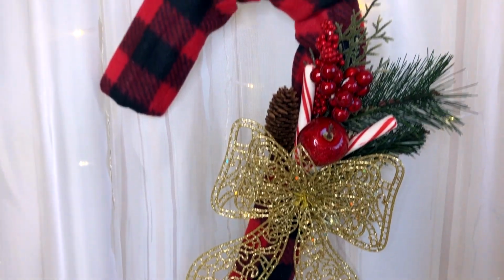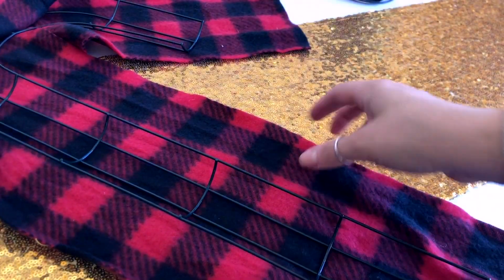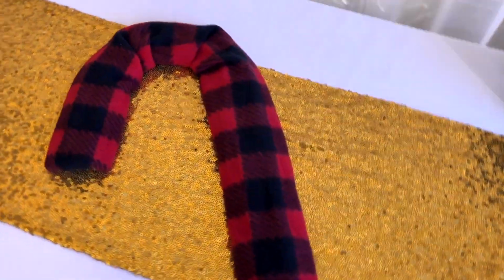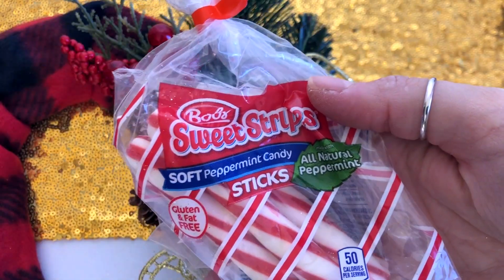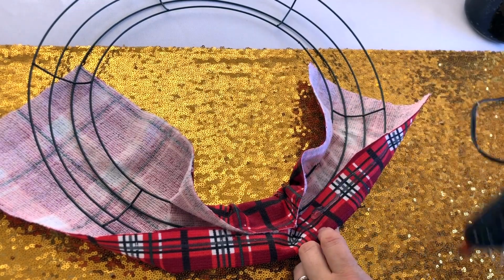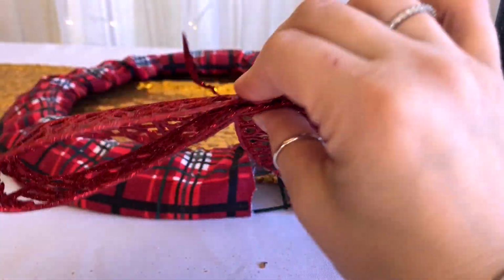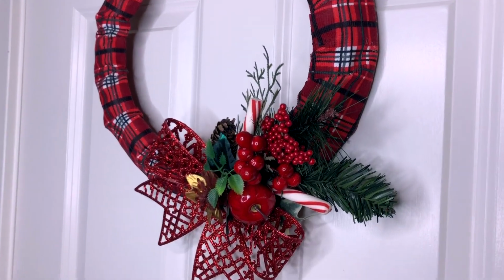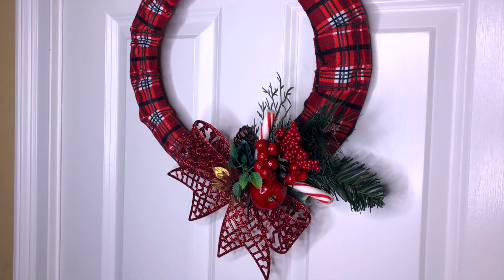BUFFALO CHECK Christmas Decor | DIY Wreaths UNDER $5! | Day TWO 25 Days of Christmas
Popular buffalo check plaid pattern Dollar Tree wreath diy that's cheap and afforable, under$5 to make and so Easy!
Day 2 in 25 Days of Christmas